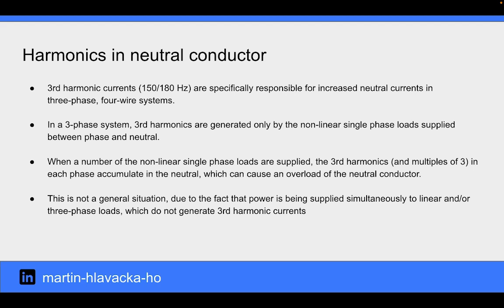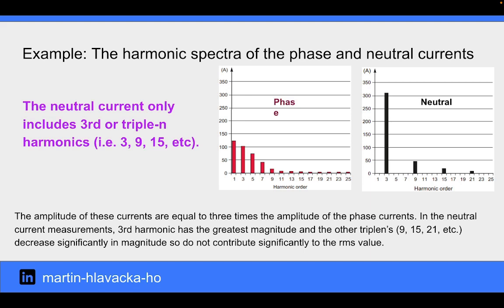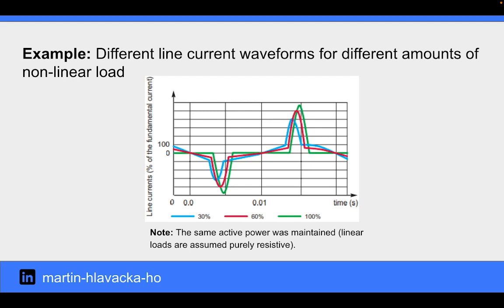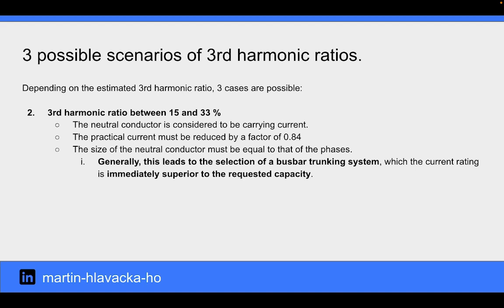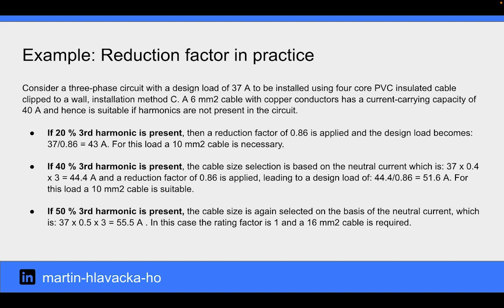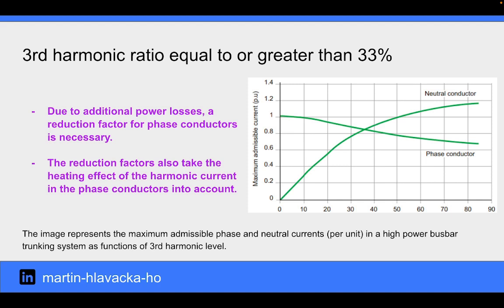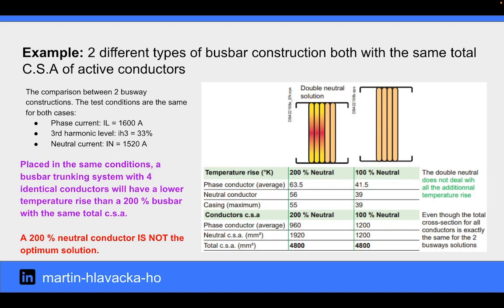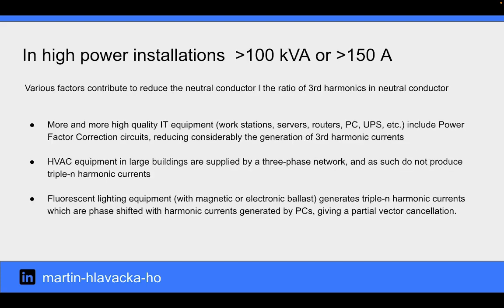The effects of harmonics on neutral conductors